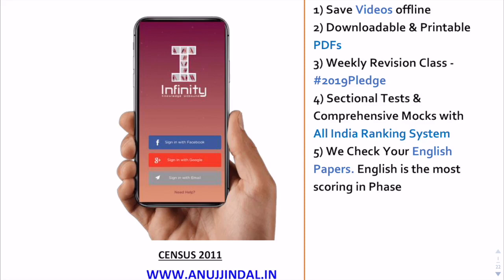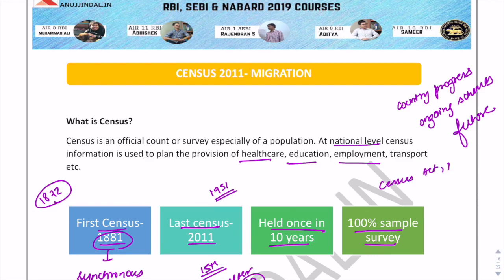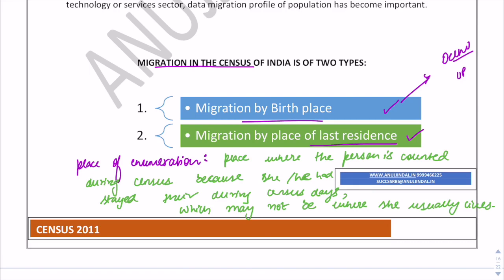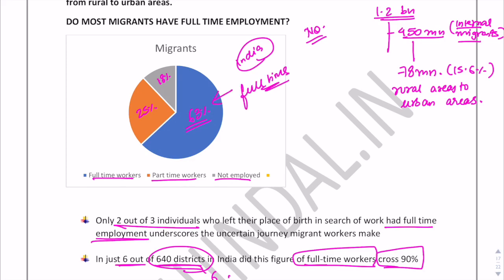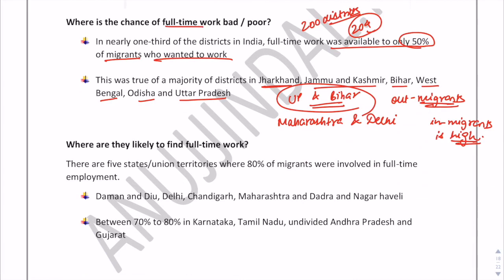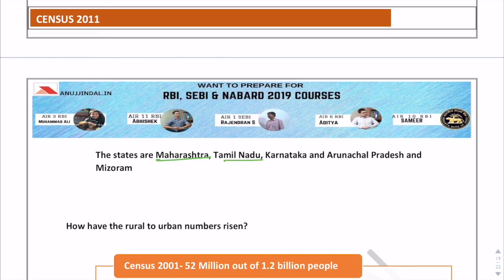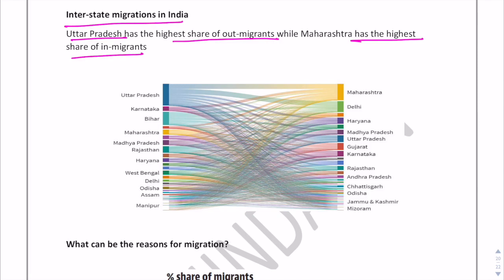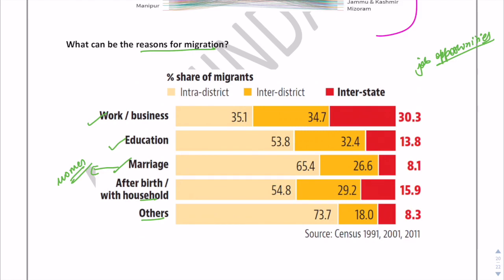Census 2011 Updates Released | RBI & SEBI 2019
Census 2011- Migration data has been released recently. All the important facts have been discussed in this video briefly. Do watch the video till end.

►►Free Course.

OUR COURSES:⠀